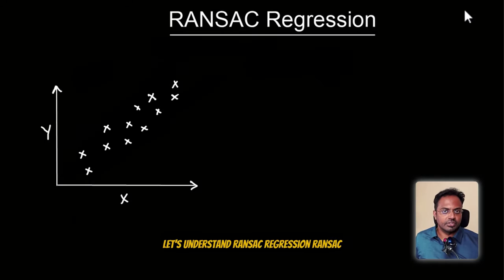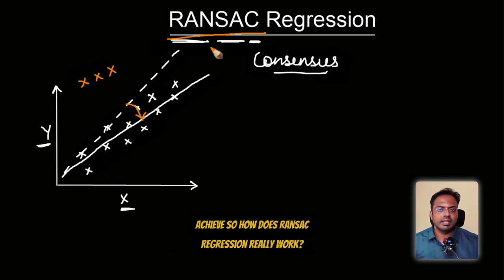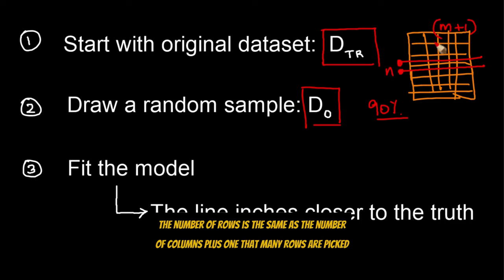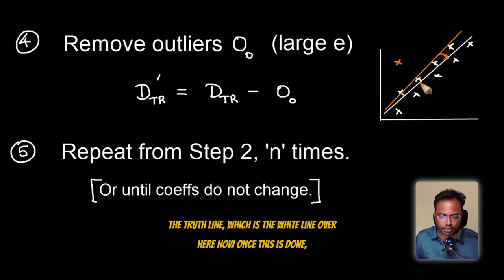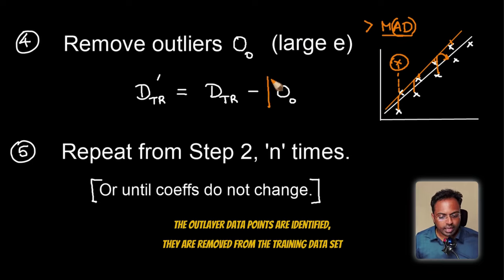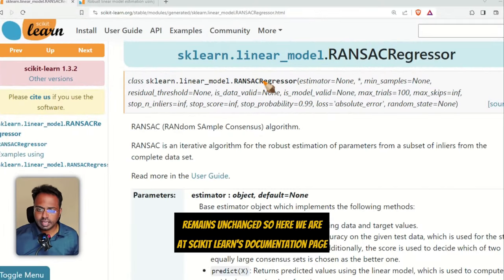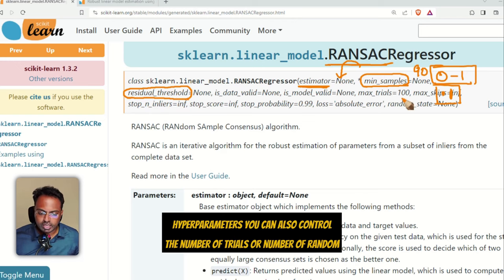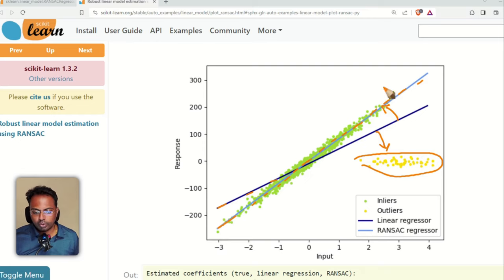RANSAC - Outlier Resistant Regression, Algorithm Clearly Explained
In this video, we'll see RANSAC Regression, short for Random Sample Consensus. It can be used to make other ML models to become outlier resistant. For example, the line of best fit for linear regression is highly sensitive to outliers.

By using RANSAC algorithm, we can ensure, the trained Linear Reg model becomes resistant outliers.

Let's understand how RANSAC algorithm works very clearly in this one.

Chapters

00:00 Introduction
01:06 How RANSAC Works
02:55 Removing Outliers
03:26 Threshold Rules
04:44 Stopping Criteria
05:07 RANSAC Regressor Parameters
06:46 Results Comparison